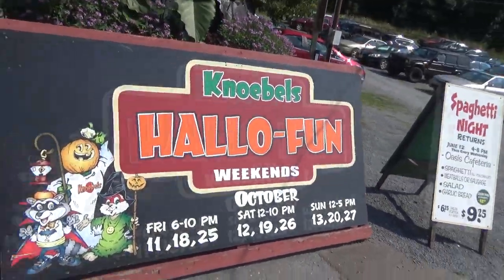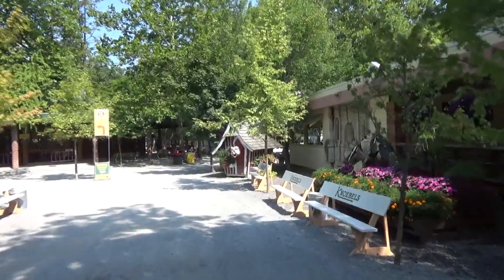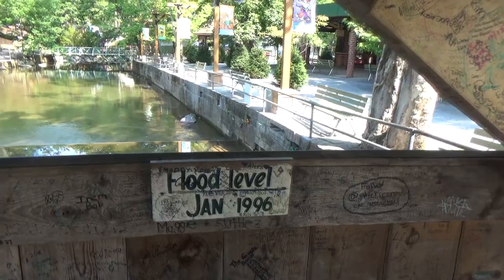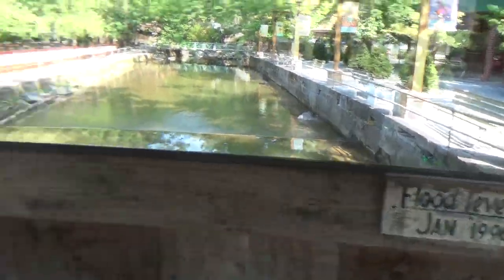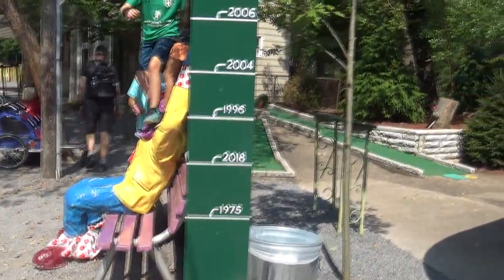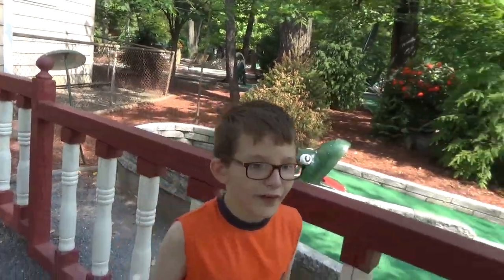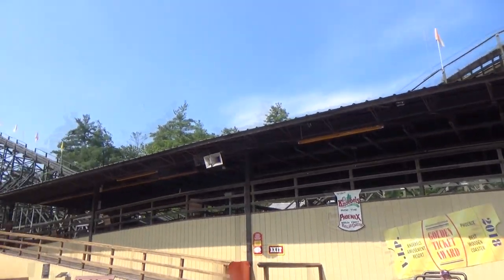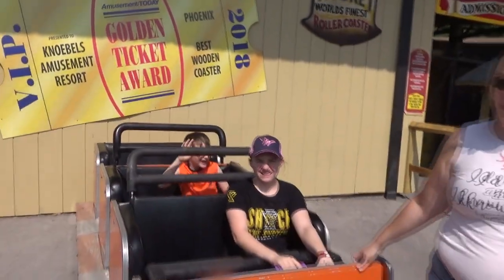A trip to Knoebels Amusement Park - PA Family Trip Day 2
Its Day 2 and we travel out to Elysburg PA and visit one of the oldest parks in America that still does things the old fashion way. It was a great time and you should visit their park as well.

Here are the links to the POV for Impulse at Knoebels